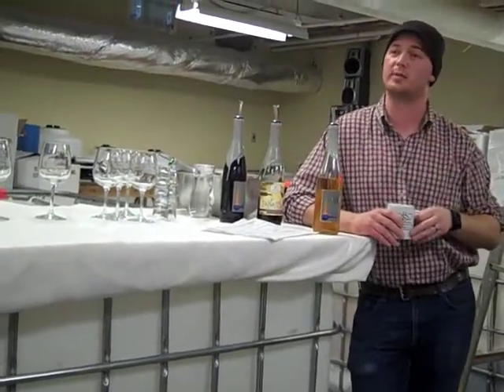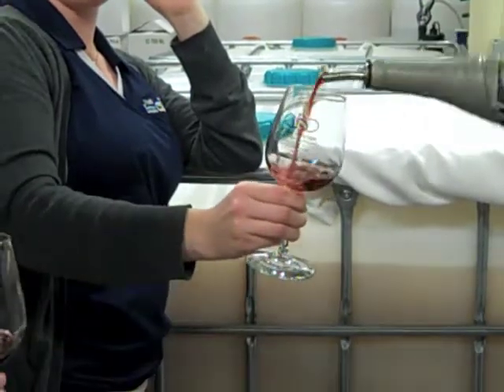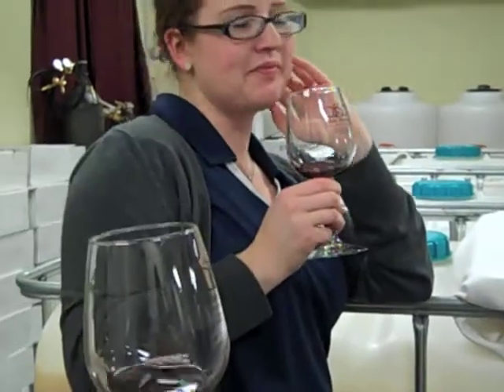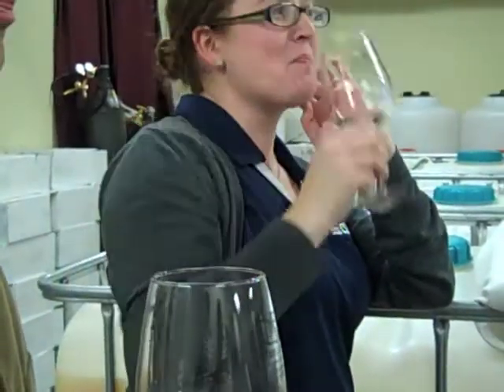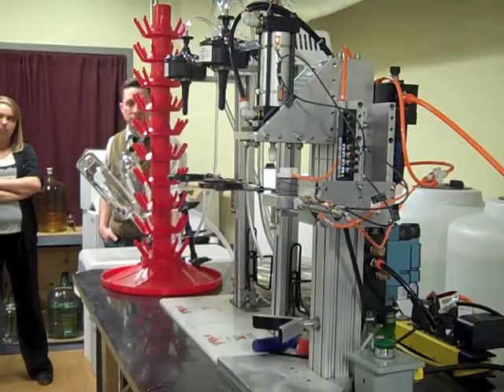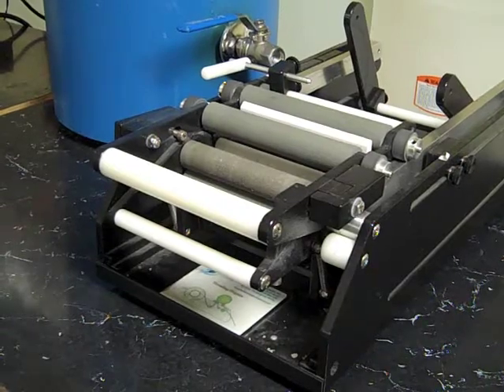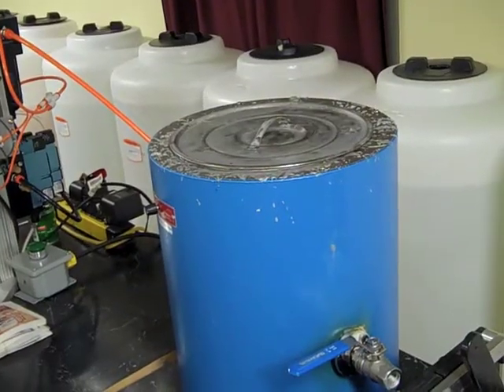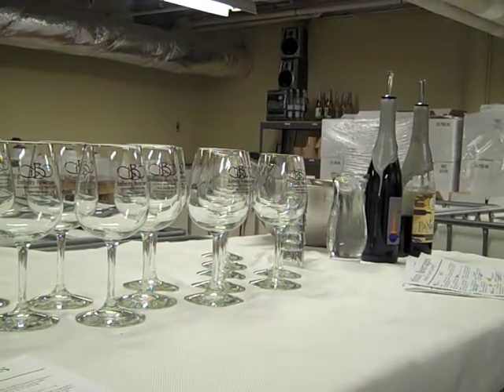Infinity Beverage Winery & Distillery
Experience the magic behind the scenes of one of Eau Claire's winery and distilleries!